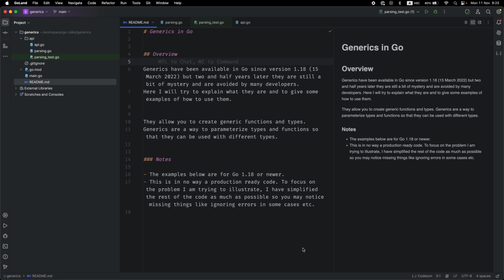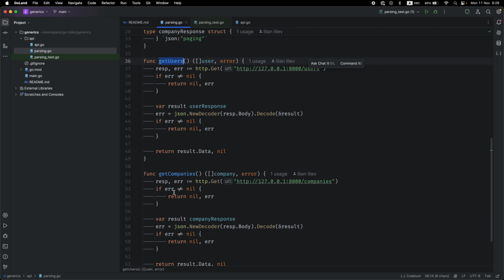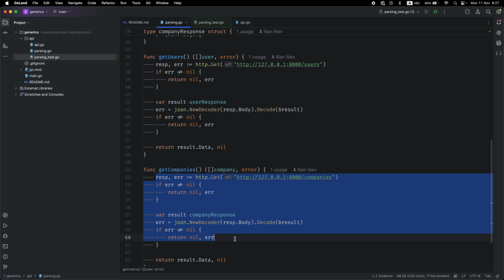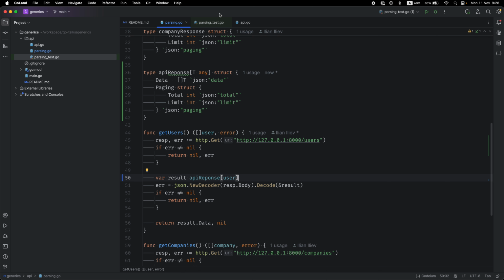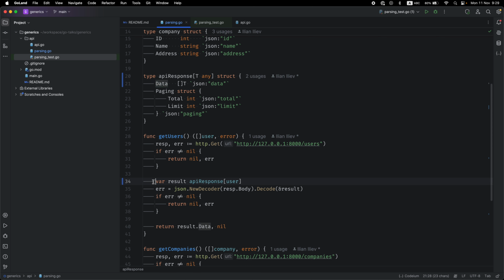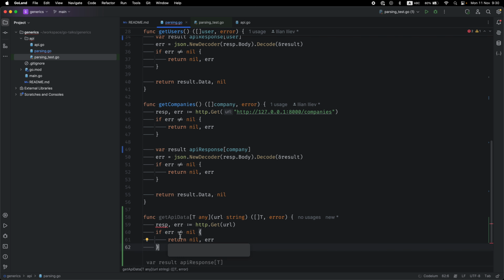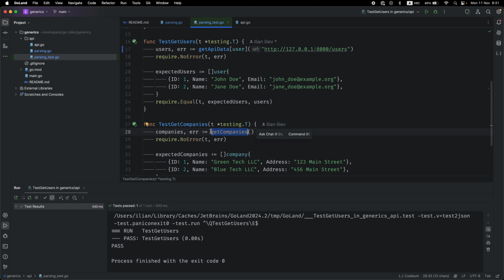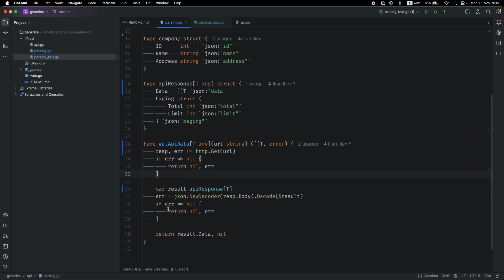How to use Generics in Go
Several years after their release, Generics in Go are still a bit misunderstood and avoided by many developers. In this screencast, I am trying to show how to use them and how they can help you write better code.

P.S. This is my first screencast ever, so any ideas for improvements are appreciated )